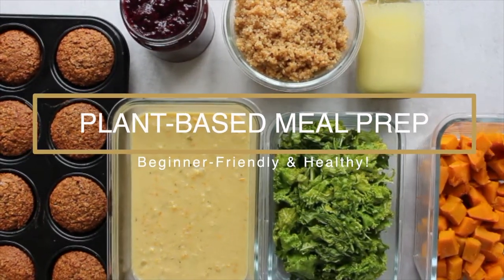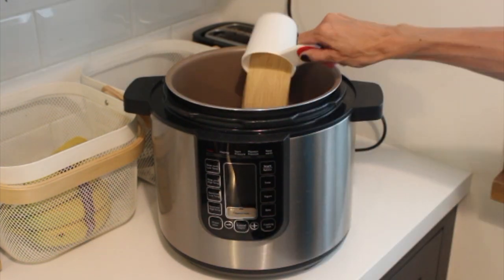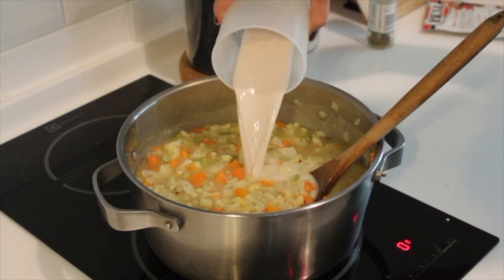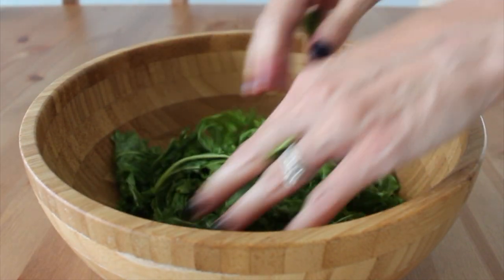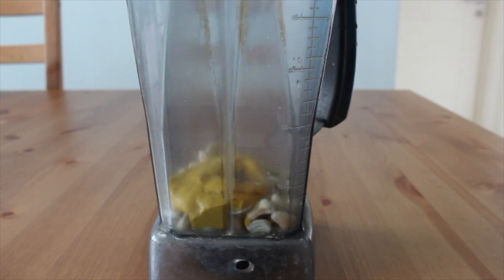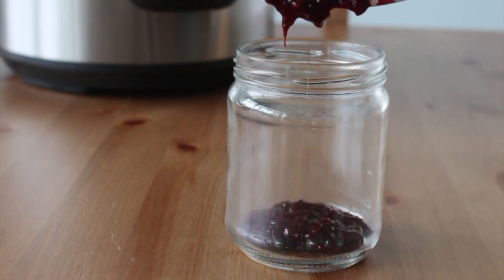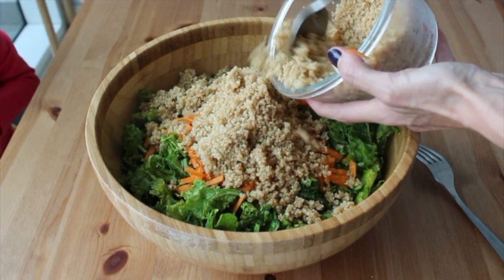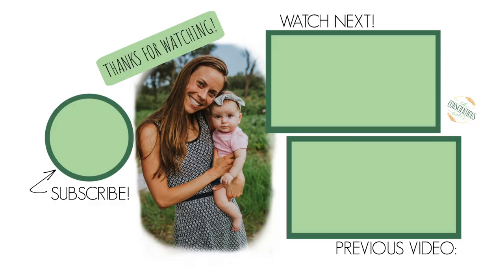VEGAN MEAL PREP!! Easy Recipes for Winter into Spring + FREE PDF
Today I'm sharing what I meal prepped last week. All these plant-based recipe are easy to make and perfect for going from the cold winter months into spring!

I've put all these recipes into a FREE PDF, so you can have easy access to all the recipes if you want to recreate this week of meal prep!

You can also find direct links to the recipes on my blog below.

  ► Vegan "Honey" Mustard Dressing:
3/4 cup raw cashews, soaked
1/2 cup yellow mustard
2 tablespoons maple syrup
1/2 teaspoon garlic powder
1/2 cup water
Drain and rinse the soaked cashews. Place all of the ingredients into a blender and blend until smooth. Add more water if needed. Taste and adjust the flavors as desired, adding more mustard for tanginess or maple syrup for sweetness.

🔹🔹Remember, you can download the FREE PDF with all these recipes in one place🔹🔹

Video Timestamps
0:00​ - Introduction
0:31​ - Roasted Cauliflower Chowder Prep
0:52 - Additional Roasted Veggies
1:01 - Quinoa
1:21​ - Roasted Cauliflower Chowder Continued
2:46​ - Kale
3:25​ - Vegan Orange Muffins
4:14​ - Vegan "Honey" Mustard Dressing
4:40 - Quinoa Continued
4:52 - Berry Compote
5:37 - Meal ideas
7:07 - Outro